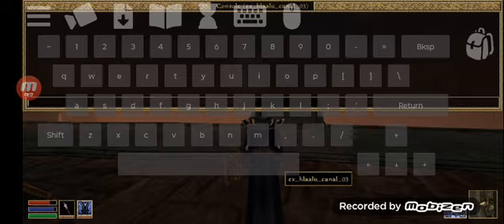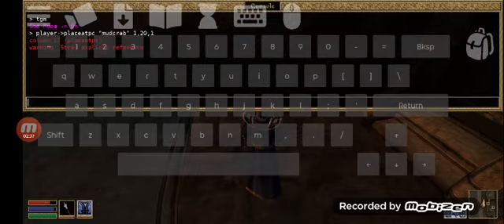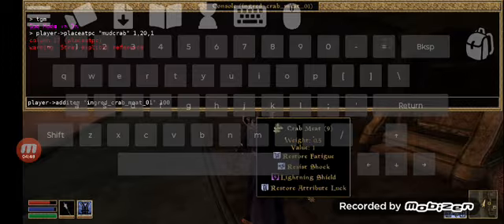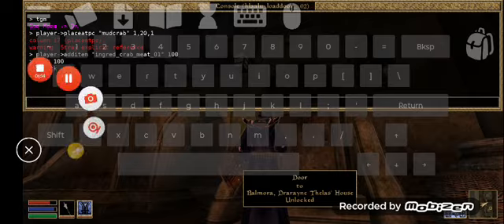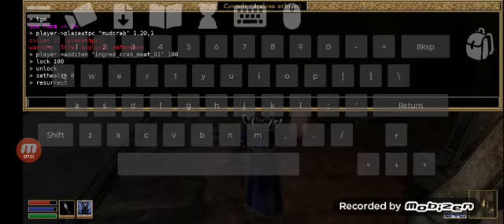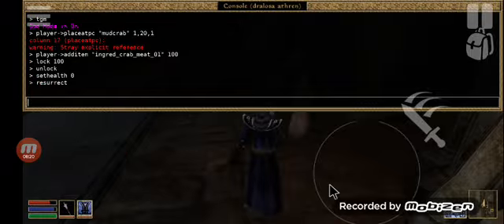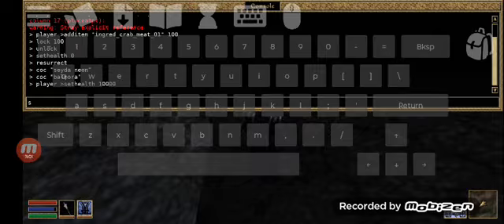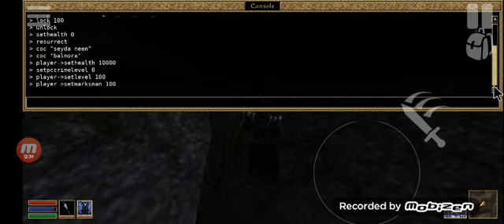How To Use The Morrowind Command Console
Morrowind Console Commands

Open console by clicking ~ key
While in console click anything for console code. Enter using codes below & combine

Placeatpc "item console code" 1,20,1

additem gold_001 "how much"

Player-additem "item console code" #

Unlock = select container in console ~

Lock =select container in console ~

Sethealth 0 = kill npc command

Setpccrimelevel 0 = 0 wanted level

Coc "where to" = teleport anywhere

player-sethealth 10000 = sets any attribute

Player-setlevel 100 = sets any desired level

Player-setmarksman = sets any skill

creature spawn commands

Alit
ancestor_ghost
ascended_sleeper
Ash Ghoul
ash_slave
ash_zombie
Ash Vampire
atronach_flame
atronach_frost
bonelord
bonewalker
Cliff Racer
Nix-Hound
Kwama Warrior
Kwama Queen
kwama worker
Rat
Dremora
dremora_lord
Dreugh
Mudcrab
Clannfear
corprus_lame
Creeper_1
Centurion_Unique
centurion_sphere
centurion_spider
centurion_steam
Guar
golden saint
hunger
Kagouti
netch_betty
Shalk
scrib
Slaughterfish
skeleton
skeleton_weak
skeleton warrior
ogrim
scamp
winged twilight
worm lord

Tribunal
durzog_war
durzog_wild_weaker
durzog_wild
centurion_projectile
fabricant_machine_1
fabricant_hulking_C
goblin_grunt
goblin_footsoldier
lich

Merchants

Enter code = placeatpc "merchant" 1,20,1
"Arrille" 1
"mudcrab_unique" 1

Any Merchant Codes
Highlight while in the command console screen clucking on the merchant to reveal his hidden command name atop the command console after right click

Reset merchant
Reset inventory: Target the merchant and use resetinventory to refresh their stock

Boost gold: additem "gold_100" 5000 on a targeted merchant, or edit with set Gold to 100000.

Set Day ,Time & Date

Set day to  "1-31"
Set month to  "1-31"
Set gamehour to  "1-24"
Set year to 22
Set timescale to  1 or 30 = Speed up game

All zones reset every 72 hours

Move rotate placed objects

Rotate z 1500 = any which turn
Move z 1500 or -1500 = up or down
Move y 1500 or-1500 = back n forth
Move X 1500 or -1500 = left or right